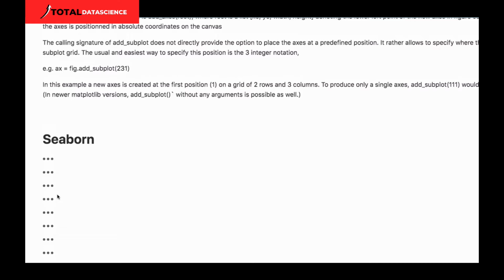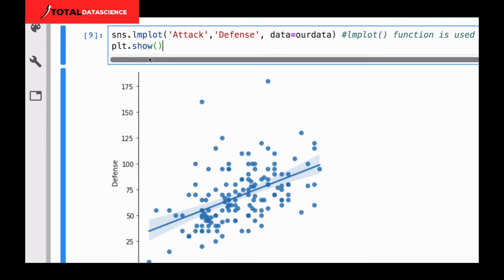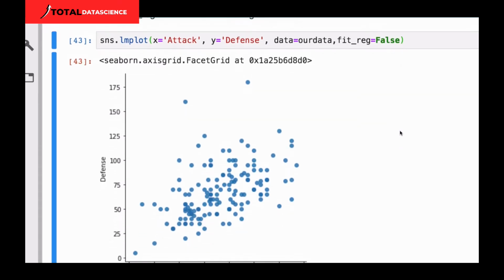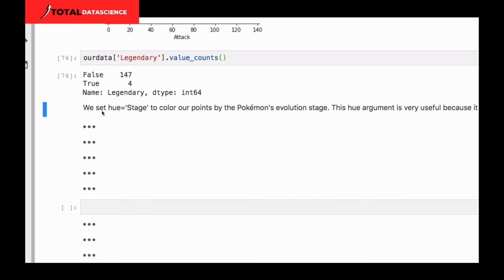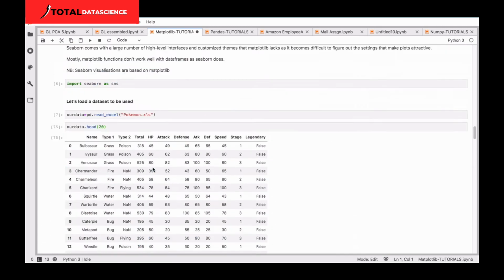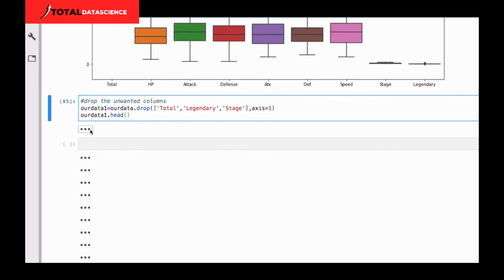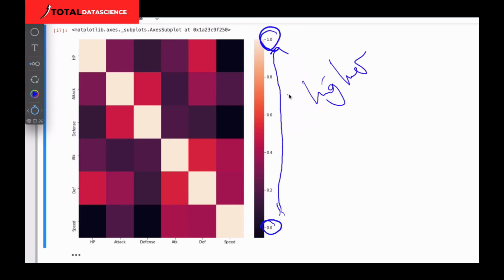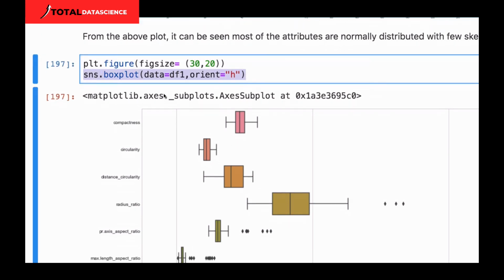Data Visualisation- (PART 2)Matplotlib & Seaborn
In this data visualization tutorial, we will dive into the concept of Matplotlib and Seaborn as data visualization tool for Exploratory data analysis.

In the previous videos, we started with the very basics of python including Data Types, List, Tuple, Set, Functions, Lambda, Loops, etc. Then we moved on to NumPy where we learned concepts such as creating a one-dimensional array, multidimensional arrays, generating random values using random.rand(n, int), linspace, indexing, and slicing, creating copies, broadcasting, etc.

Interview Preparations
One-on-One Career Coaching
Model Deployment
Frequent Course Update
Study Group
Extra Resources
Lifetime Access

PROJECTS:

Amazon.com -Employee Access Challenge
Machine Learning-Predicting Compressive Of Concrete | Featurization | Model Selection/Tuning
Credit Card Fraud Detection
DNA Classification-Bioinformatics

COURSES:

Python For Data Science:

Python Basics
Python functions & packages
Data structures
Arrays
Vectors
Data frames
Pandas
NumPy
Data Visualisation
Matplotlib
Seaborn

STATISTICS FOR DATA SCIENCE:
Descriptive Statistics
Probability & Conditional Probability
Hypothesis Testing
Inferential Statistics
Probability Distributions

MACHINE LEARNING:

Linear regression
Logistic regression
Naive Bayes classifiers
Multiple regression
K-NN classification
K-means clustering
Support vector machines
High-dimensional clustering
Hierarchical clustering
Dimension Reduction (Principal Component Analysis-PCA)
Decision Tree-CART
Random Forest
Bagging
Boosting
Stacking
CatBoost
XGBoost
LightGbm

SQL:
Why SQL?
Introduction to Databases
Installing MySQL
Creating Databases
Creating Tables
Performing queries
SELECT
INSERT
CONSTRAINTS
UPDATE
VIEWS
Joins
Aggregate Functions

TABLEAU:

Storylines
Data Blending
JOINS
Interactive Dashboards
Calculated Fields
6+ advanced topics

Excel:
Dashboards
Conditional Formatting
Excel Formulas
If Function Vlookup
SumIF
CountIF
Power BI

Lifetime Access